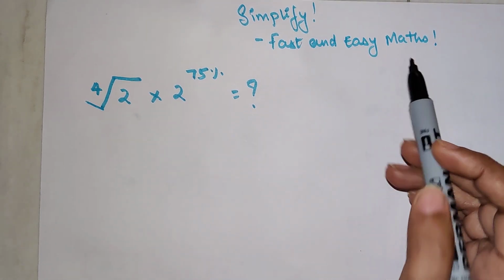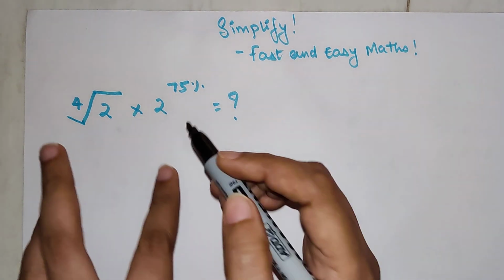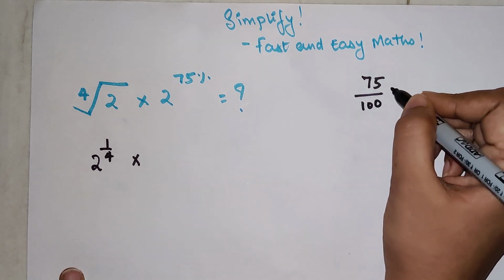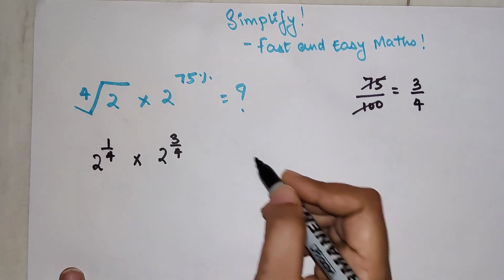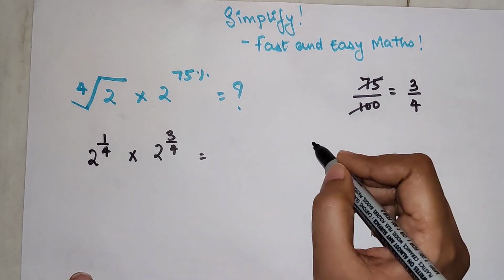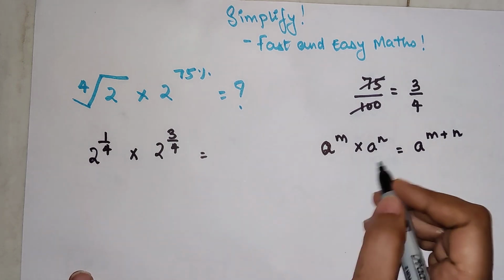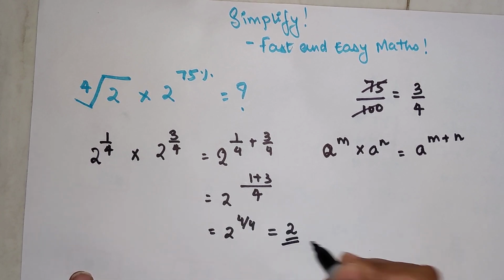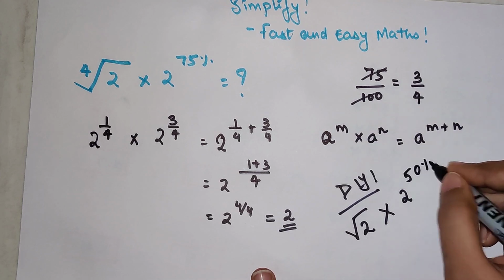Can you solve this??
Can you solve this question??